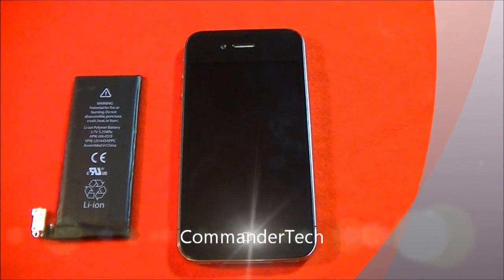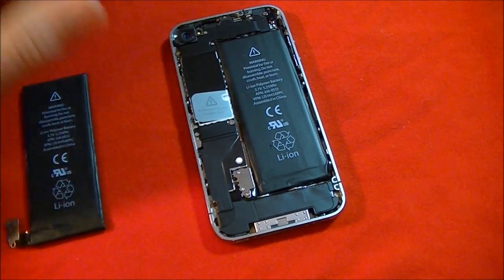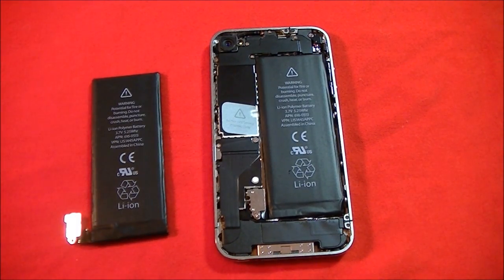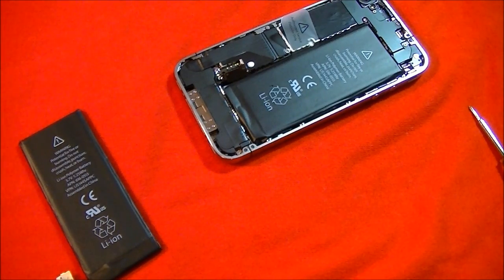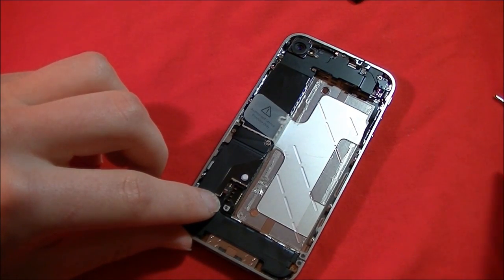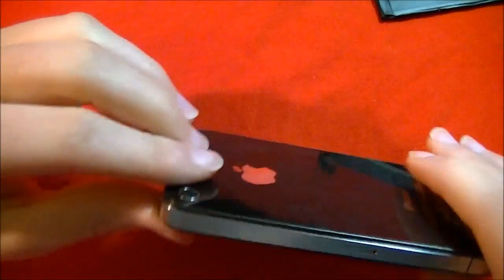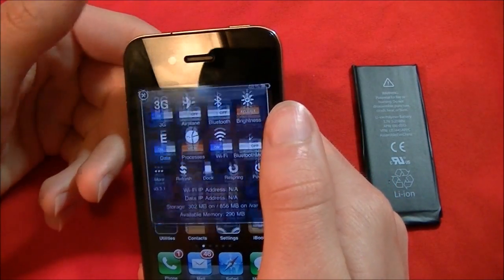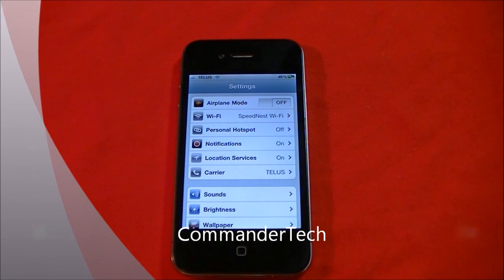Why Replace iPhone Battery & Tutorial How to Replace iPhone Battery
In this video i explain why your iPhone's Battery should be replaced and shows a How to Tutorial